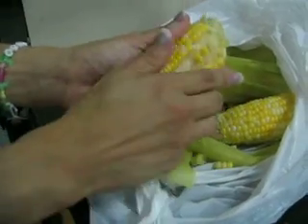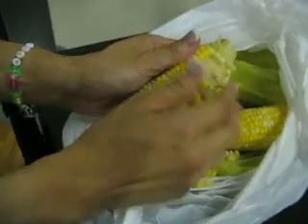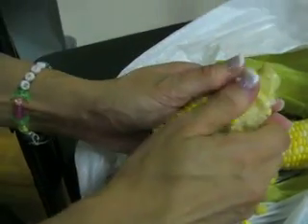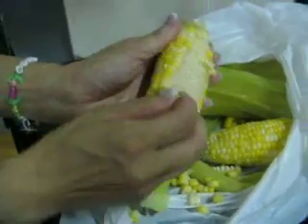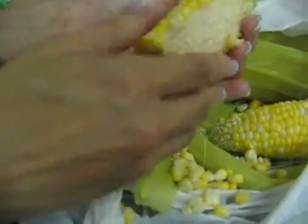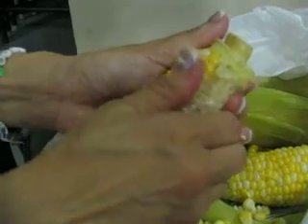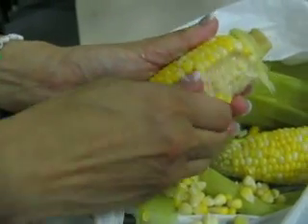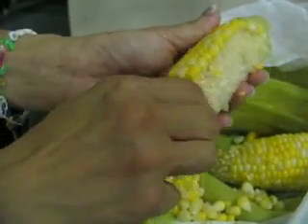Kernels of Corn for Freezing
Kim shows us how she removes every kernel from a cob of corn, a skill she learned as a child from her mother who would freeze the corn for use throughout the year. The cobs were boiled first, some of the husks (outer leaves) left on during cooking. All of the family's corn was grown in their home garden. City Farmer.